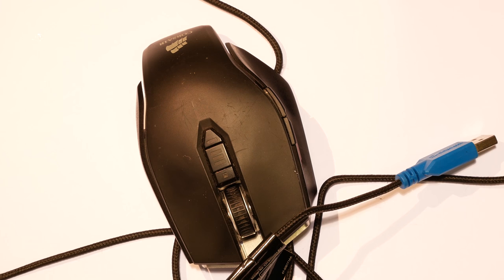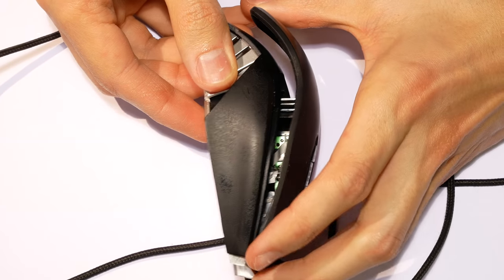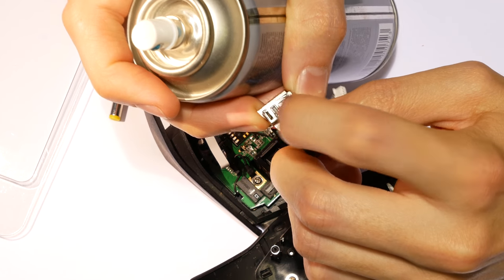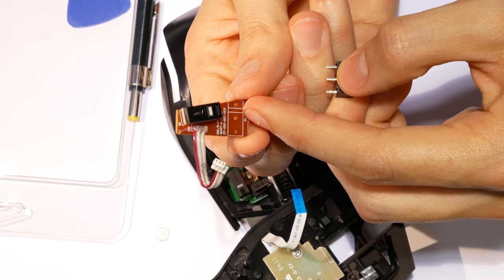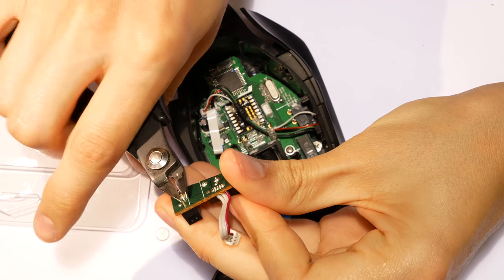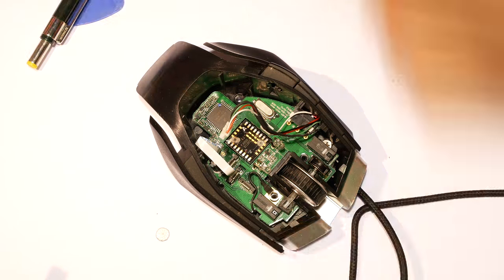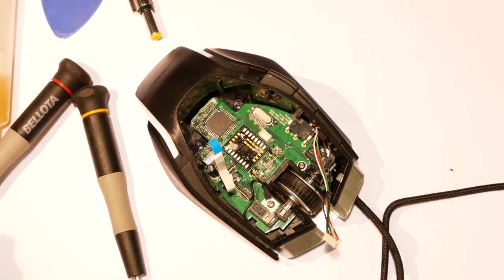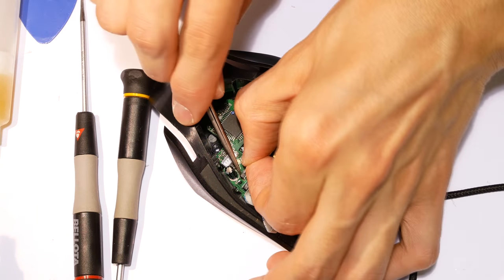Replace or customize a mouse switch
How to replace a mouse microswitch, either because it is damaged or because you want to try a different one. This should fix common problems like the mouse not registering the clicks properly on some switches or registering multiple clicks when you only click once.

Replacement mouse switch used in this video

Low cost solder suckers